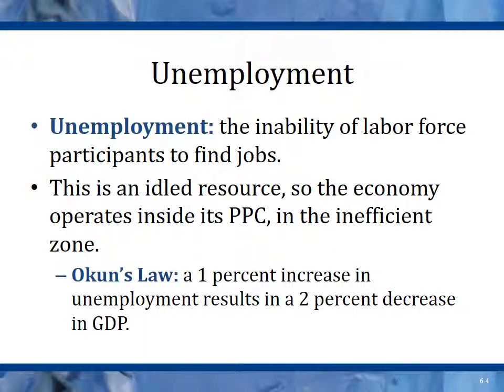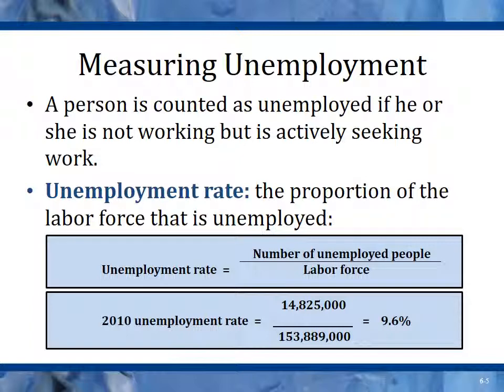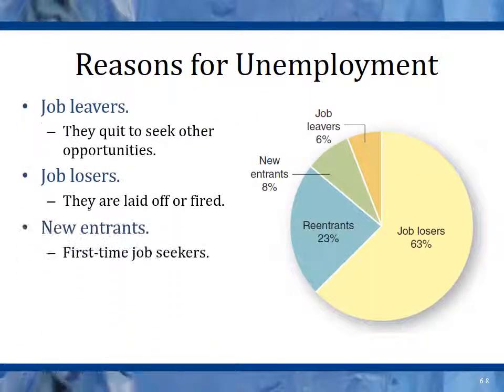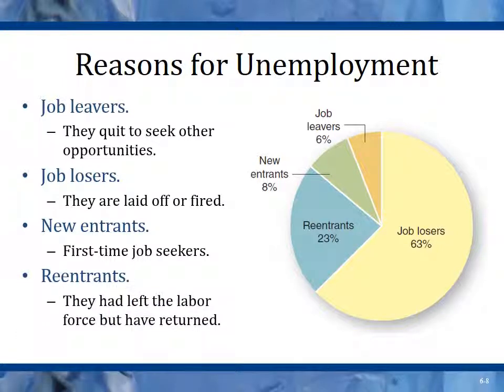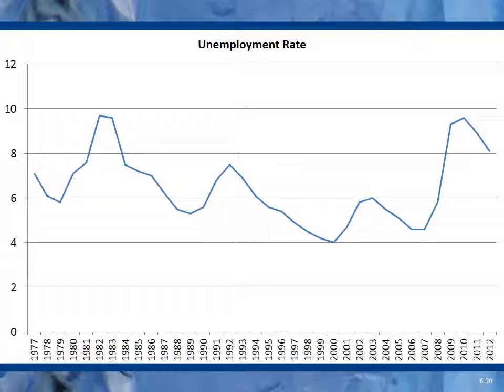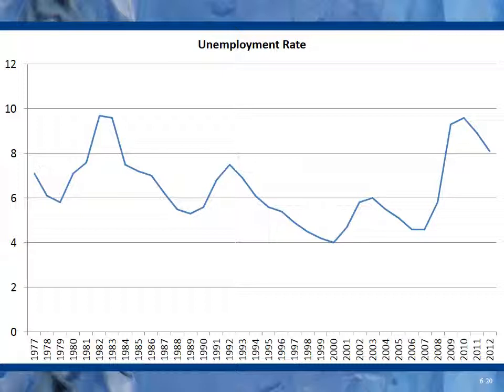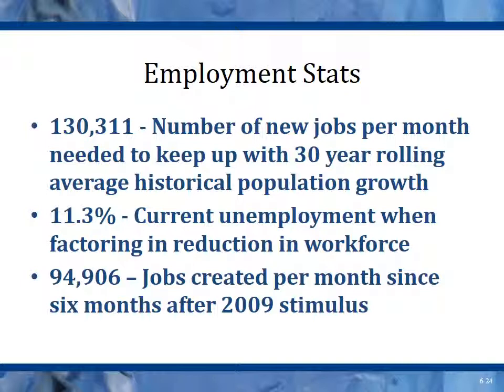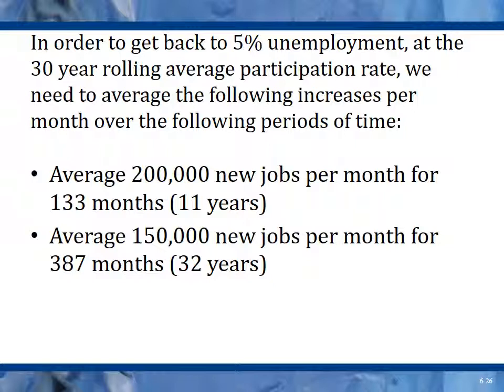Power Point on Youtube Chapter 6